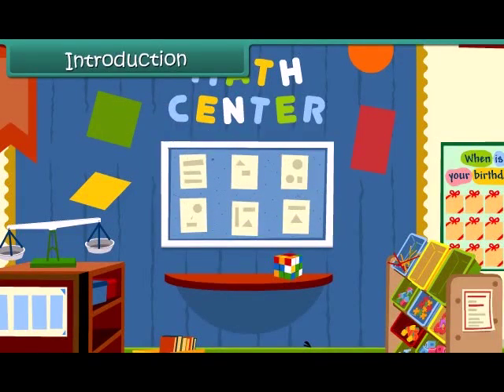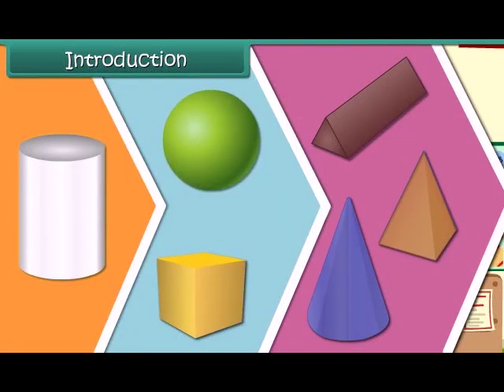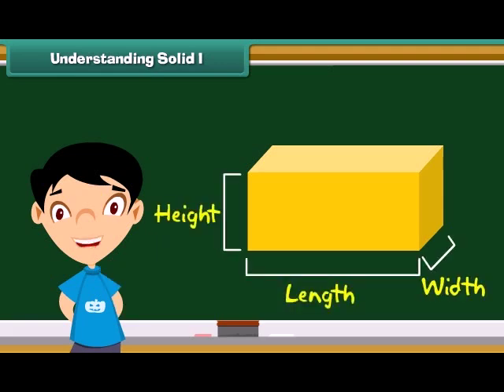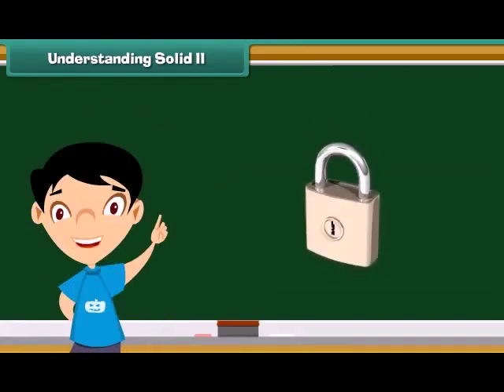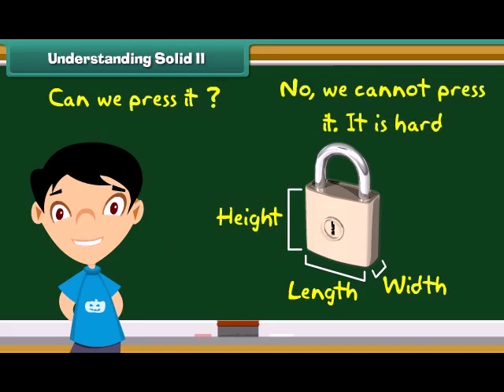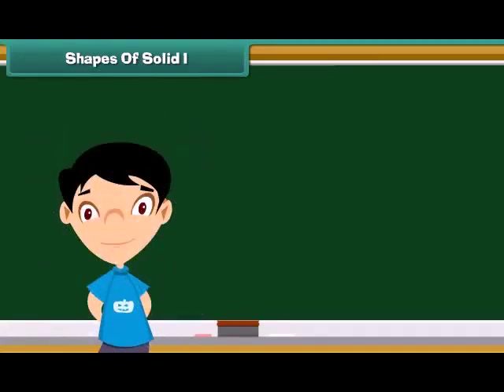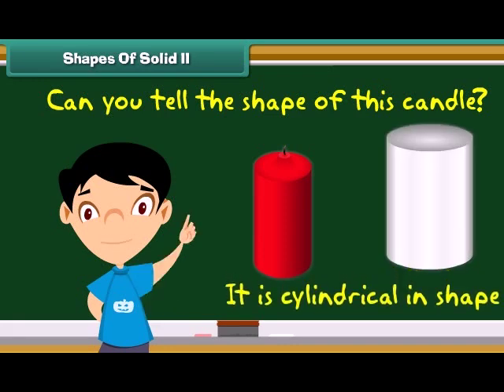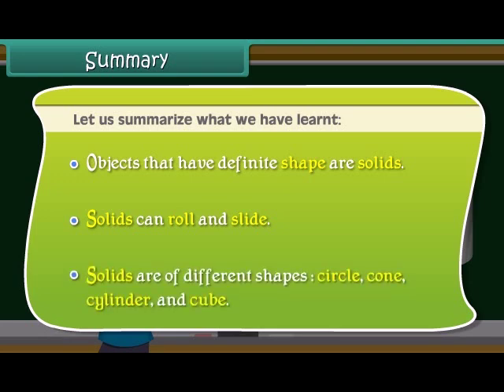Exploring Solids Around Us! | Fun Shapes & Objects for Kids | ANNAI ACADEMY ONLINE SCHOOL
Discover the world of 3D shapes with Annai Academy Online School! 🧊📦 In this fun and engaging lesson, kids will learn about **solid shapes around us** like cube (dice), cuboid (book), sphere (ball), cylinder (bottle), and cone (ice cream) through real-life objects and colorful animations.

📘 What You’ll Learn:
- Names of solid shapes: Cube, Cuboid, Sphere, Cylinder, Cone
- Match shapes to everyday objects
- Rolling vs Sliding – which shape does what?
- Fun activities: "Find the sphere in your home!"

🎯 Perfect for CBSE, ICSE, State Board & Samacheer Kalvi Class 1 students

exploring solids around us annai academy, 3d shapes for class 1, cube cuboid sphere cylinder cone, solid shapes in daily life, cbse class 1 evs,